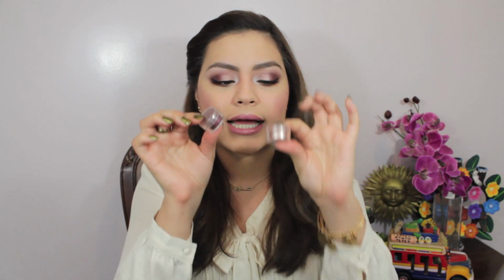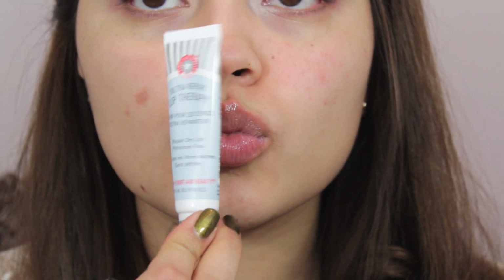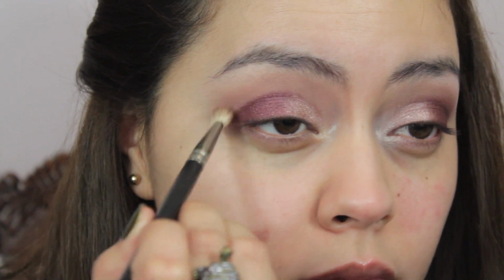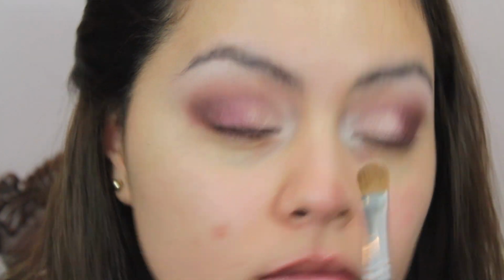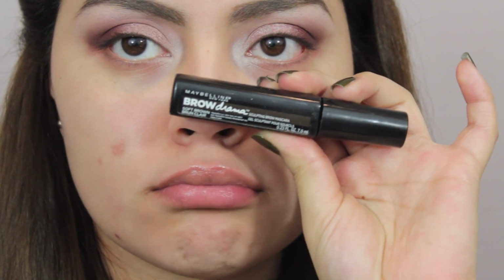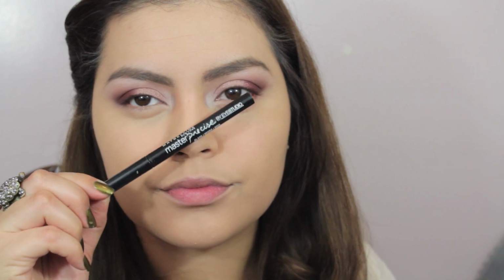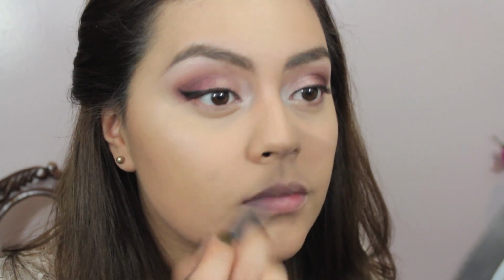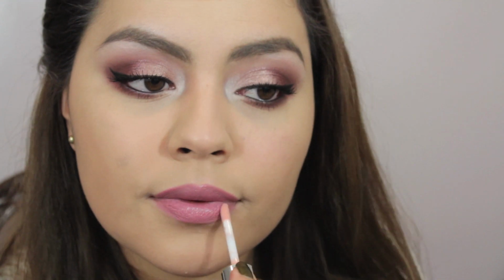Soft Rose Eyes Tutorial| MAC & Lorac Unzipped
I freakin love this combo! The Lorac Unzipped is seriously a beautiful palette and definitely one of my top favorites of all time. I get my MAC pigment samples from random places, I usually just google mac pigment samples and go from there. But MAC has a really cute set I thought I'd tell you about for the holidays that includes the two I used in this video and Rose Pigment which is gorgeous too, it's Limited Edition! :

What I used:
Maybelline Master Precise Liquid Liner
Maybelline Define a Brow Soft Brown
Covergirl Ready Set Gorgeous Foundation 210